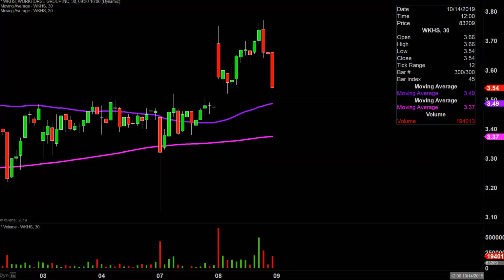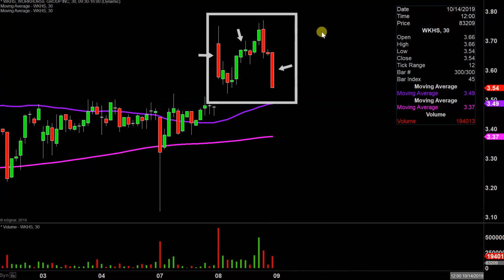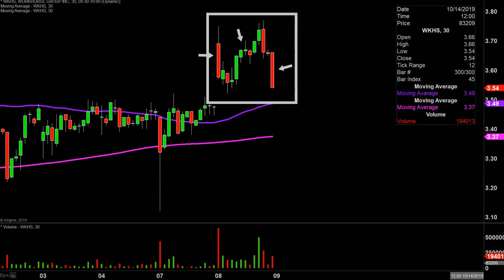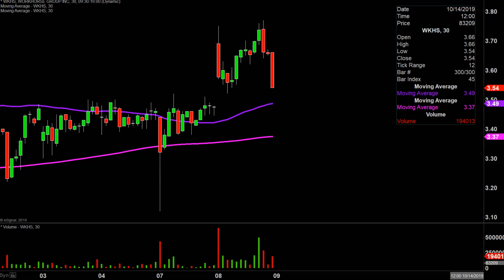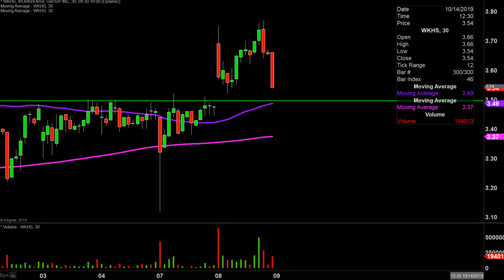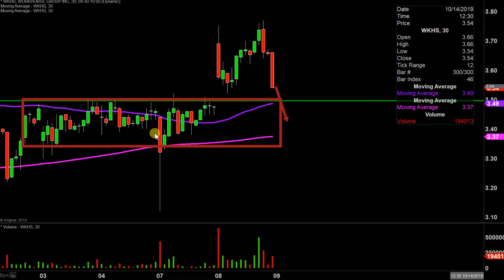Workhorse Group Inc. - WKHS Stock Chart Technical Analysis for 10-08-2019